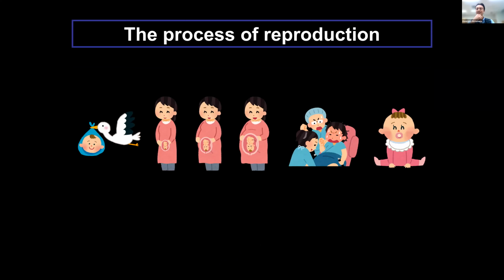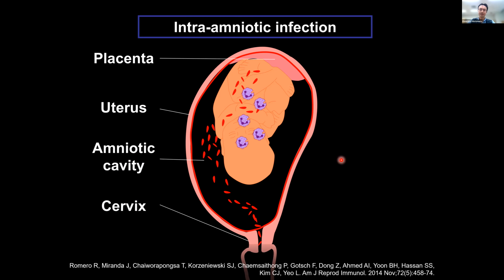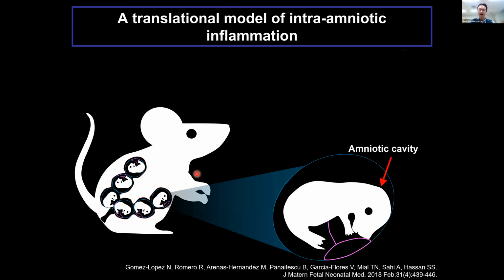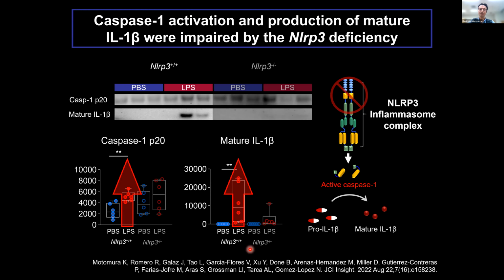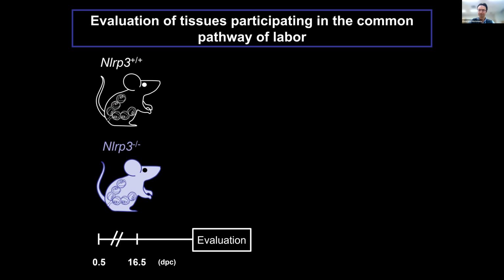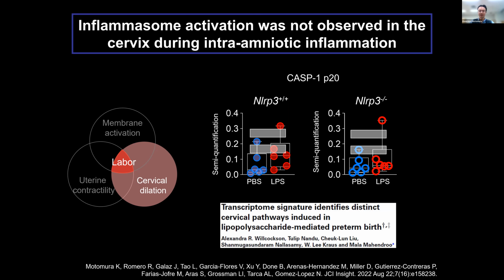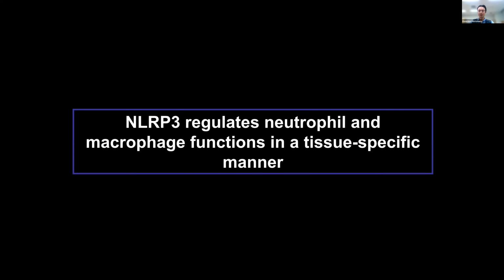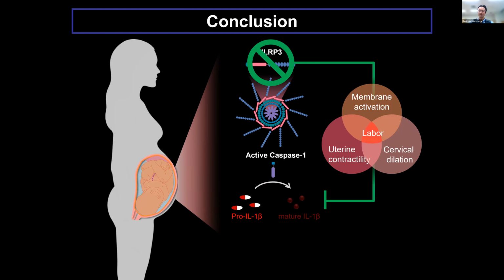[Kenichiro Motomura] Fetal and maternal NLRP3 signaling is required for preterm labor and birth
Kenichiro Motomura  (Wayne State University)
Fetal and maternal NLRP3 signaling is required for preterm labor and birth